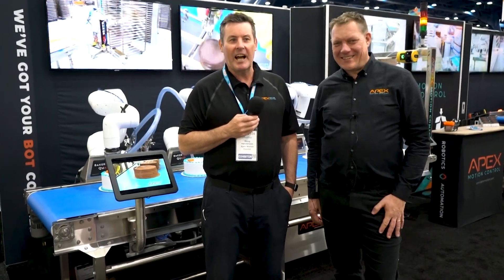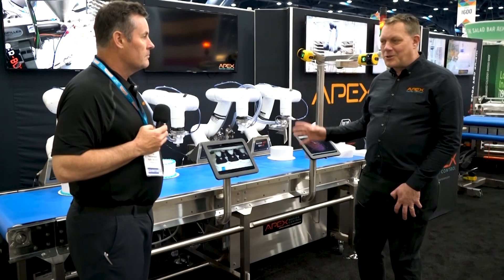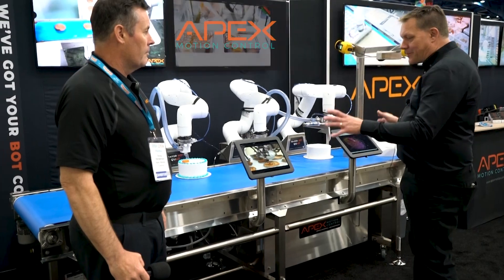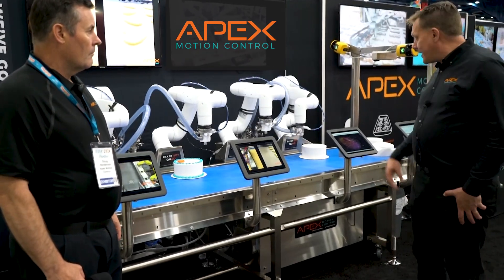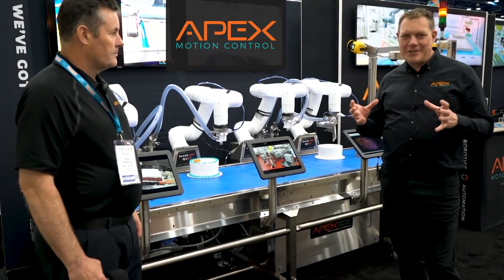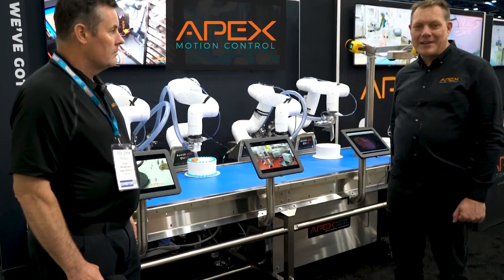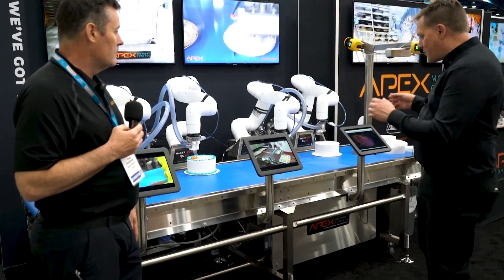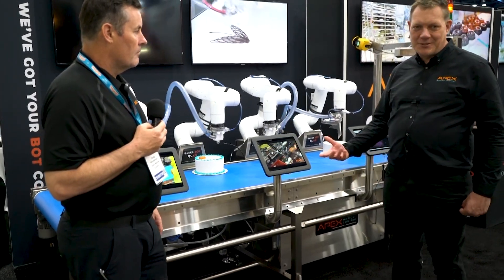Review of the new Baker-Bot Quad @ IDDBA 2024 Houston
Unscripted, unrehearsed, push record and go. Doug Henderson and Rob Antonides do a quick walk through at IDDBA 2024 of the Baker-Bot Quad live at Apex Motion Control's booth.

The Baker-Bot Quad comes standard with 4 - NSF Doosan collaborative robotics arms, touch screen user interfaces and conveyor.
This system can be customized to have from 1 - 24 arms!